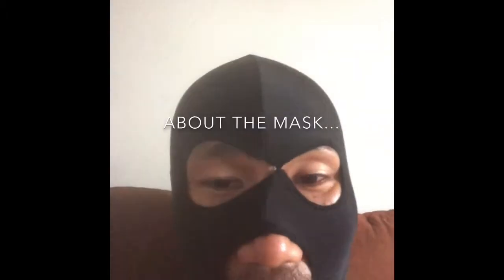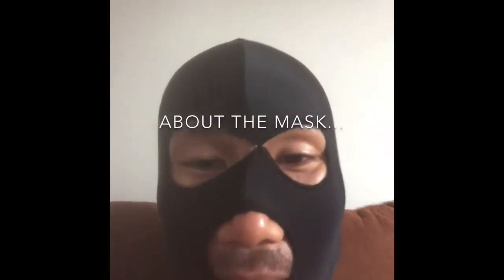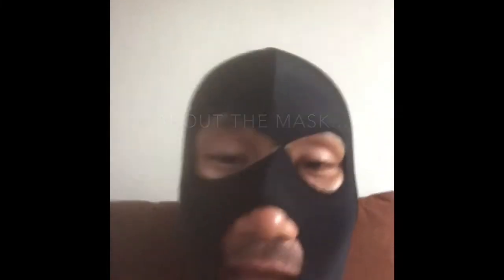MCL SURF INJURY 1 of 2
10 tips of how to deal with MCL tear from surfing. Also good info from this blog post I’m a month into my injury. Learn from my mistakes, heal, and be patient.